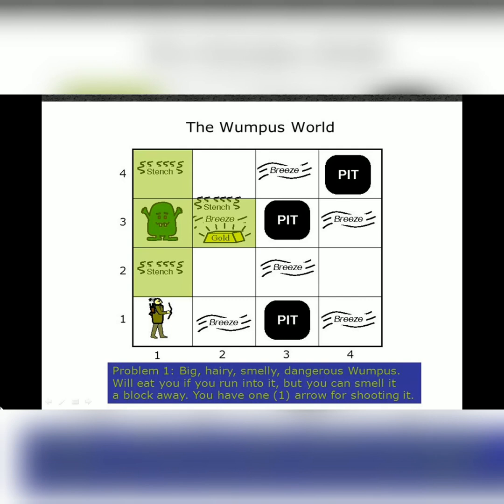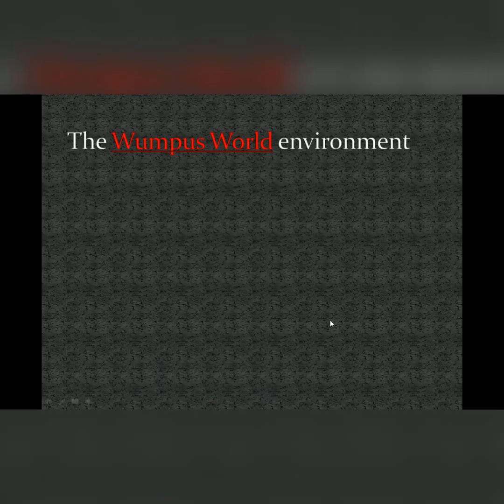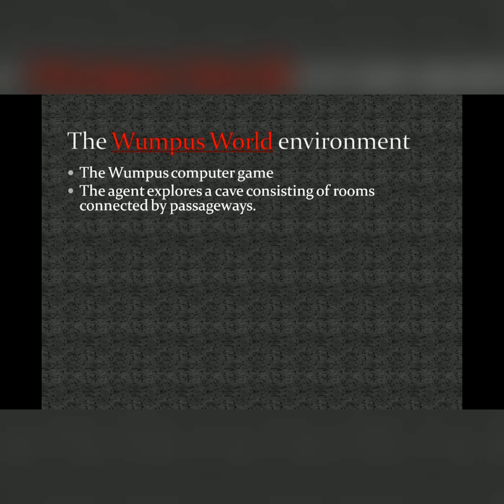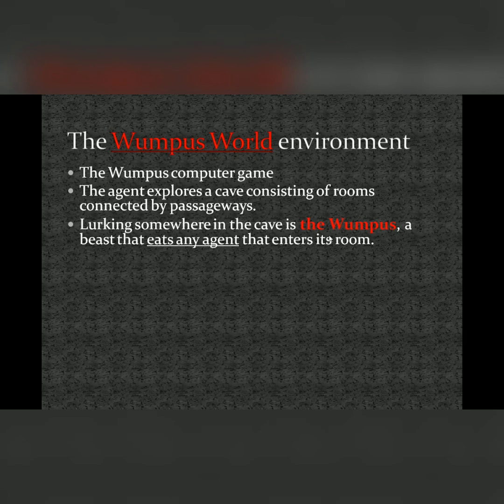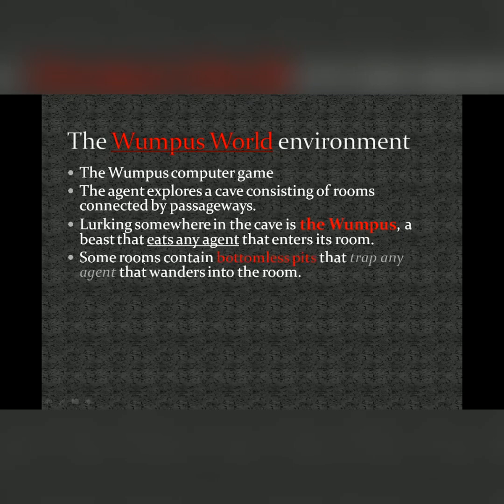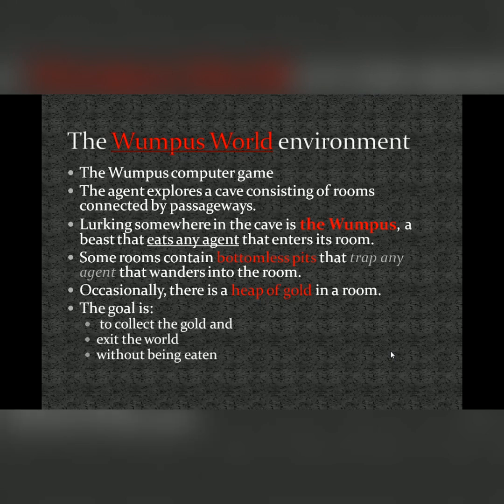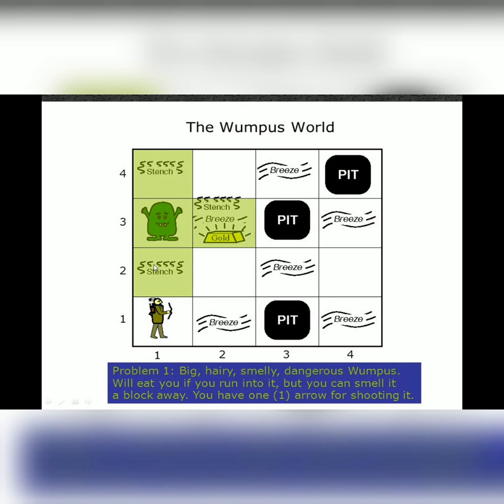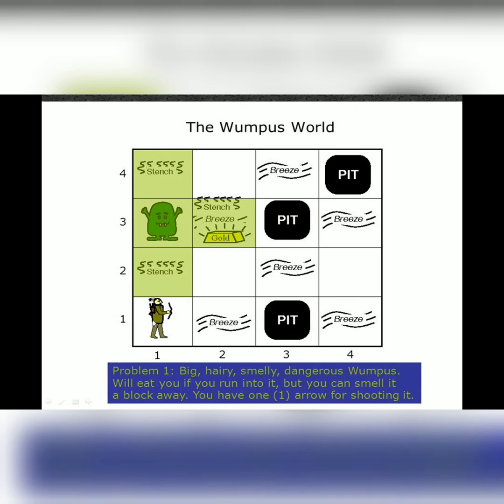Wumpus World Problem Artificial Intelligence In English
Wumpus World Problem Artificial Intelligence | Wumpus | |Wumpus Problem